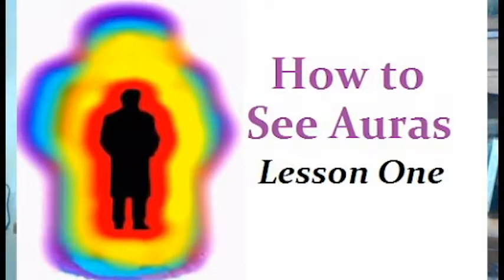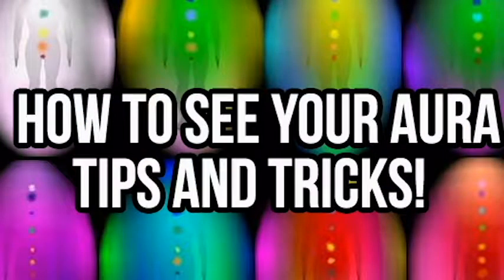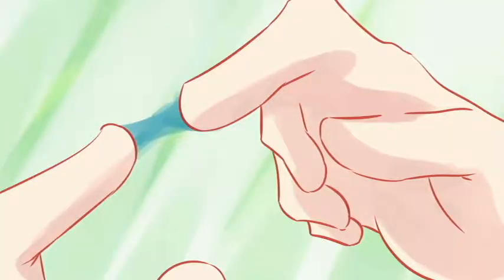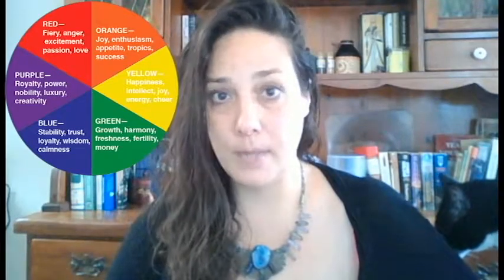Aura Reading How to see Auras For Beginners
Simple Tips and Tricks to Aura Reading and Chakra balance!
Spritual Third Eye Intuition practice

Here are the methods by which I learned to read and see auras and subtle energy.  Books reference were:
Your aura & your chakras
Book by Karla McLaren

The Complete Book of Auras: Learn to See, Read, Strengthen & Heal Auras
Book by Richard Webster

The subtle body
Book by Cyndi Dale